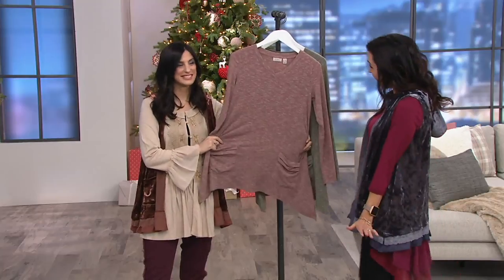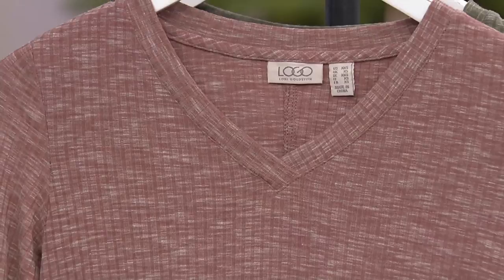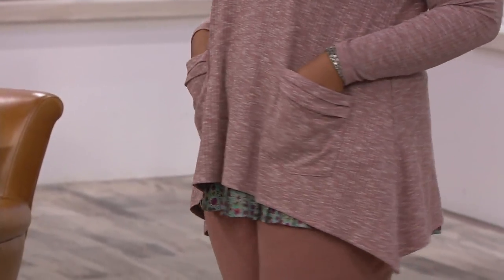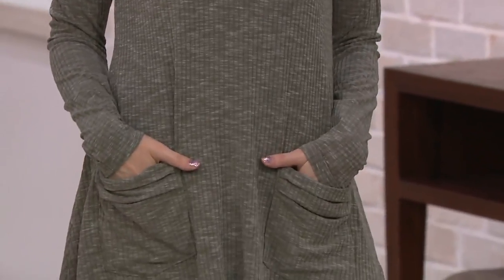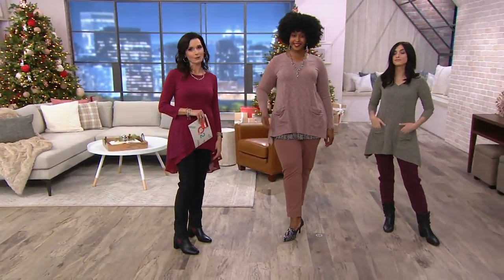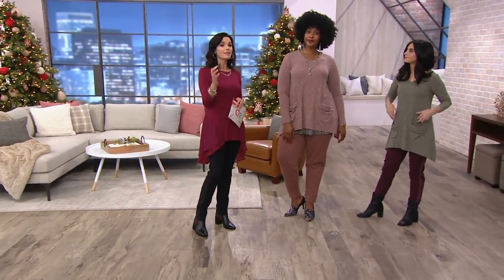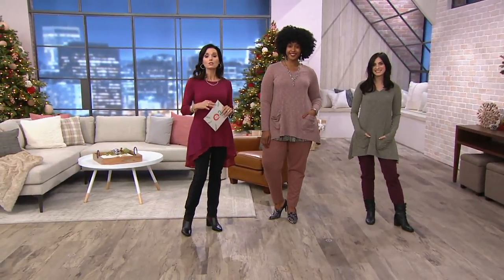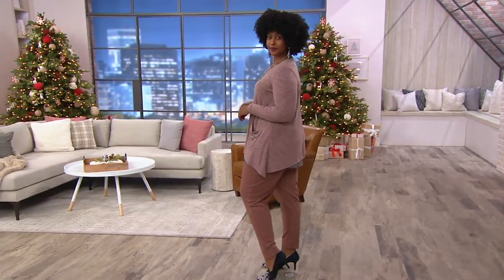LOGO by Lori Goldstein Space Dye Ribbed V-Neck Long Sleeve Top on QVC